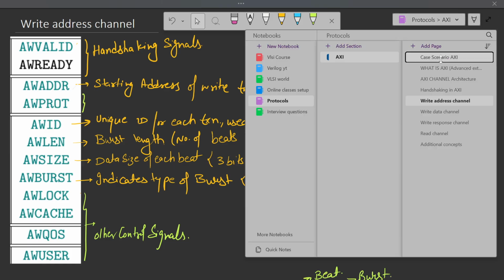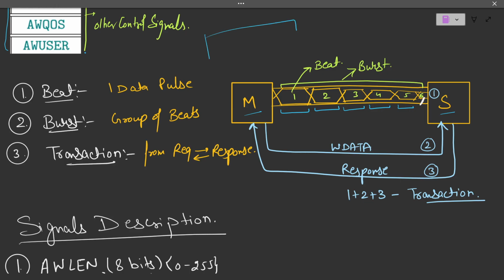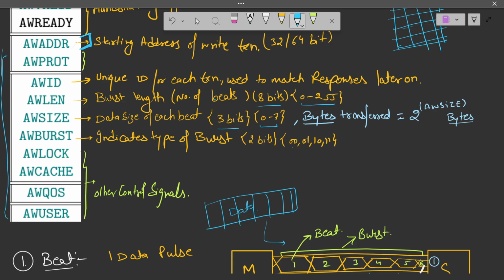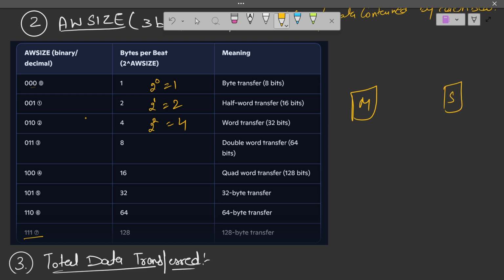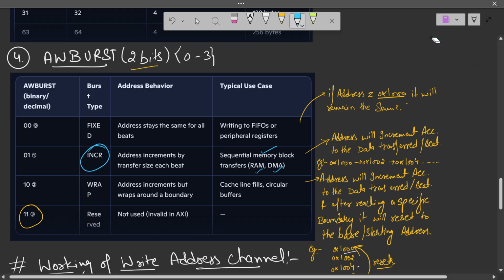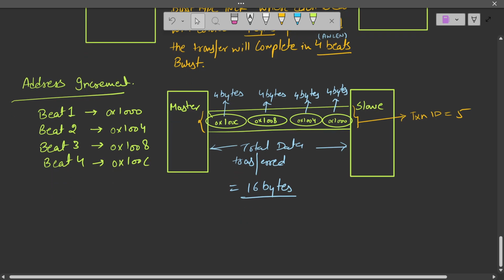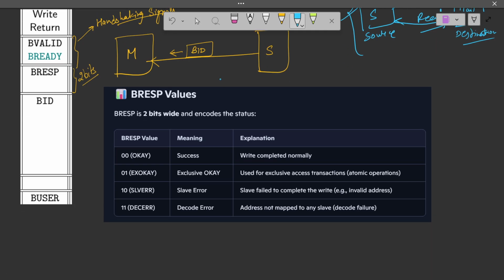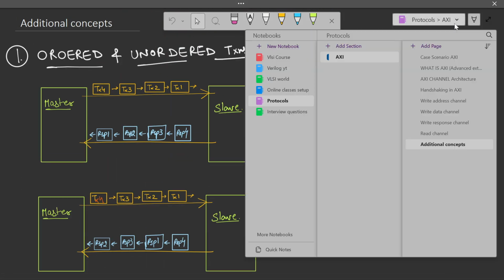AXI Protocol Write Channel Deep Dive | Beat | Burst length | Burst size | Burst Type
Hello everyone, in this video we will cover the following concepts: -
1. AXI write address channel
           a. what is a beat.
           b. what is a burst.
           c. Transaction ID.
           d. what is a burst length.
           e. what is a burst size.
           f. what is a burst type.
           g. Total data transferred
2. AXI write Data channel
3. AXI write response channel

Timestamps
00:00 - Revision
01:15 - Write address channel
17:25 - Write data channel
18:40 - Write response channel
23:00 - What's next?